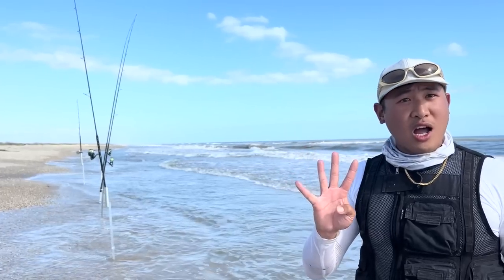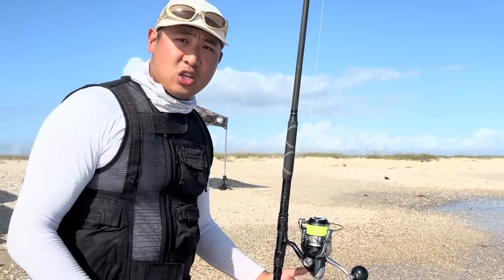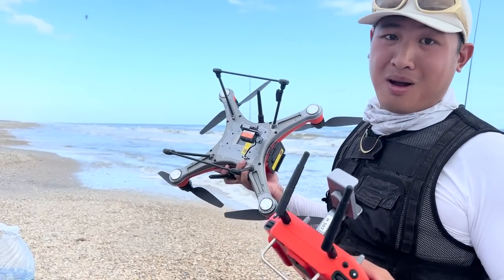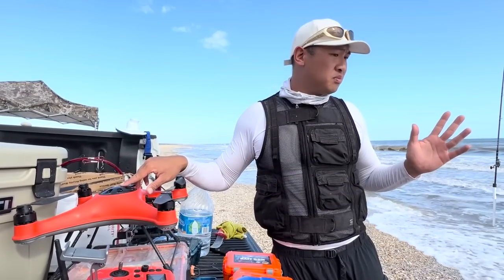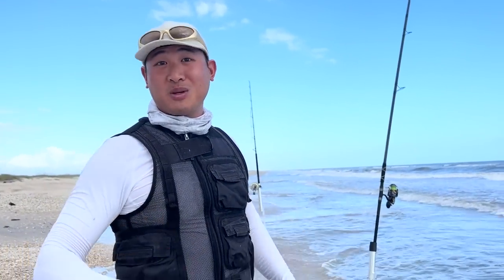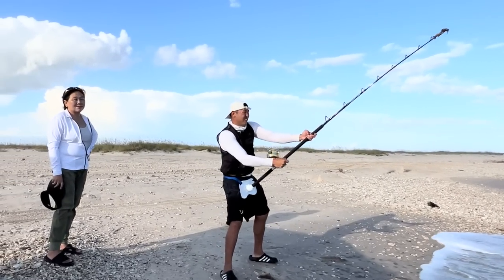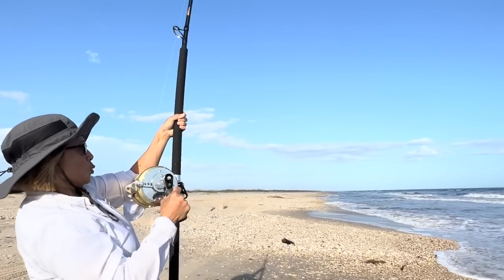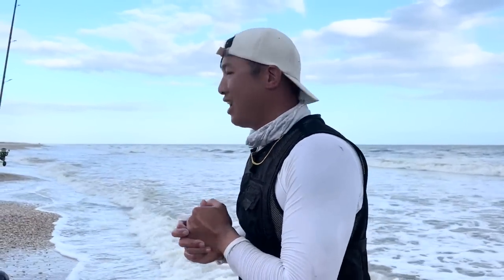Futuristic and High Tech Surf Fishing Gear- Every Piece of Gear I Use for Surf Fishing!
Answering my most asked question: WHAT GEAR DO I USE!?
I am giving you the full rundown of my entire beach setup.  This is day 4 of our Texas Fishing Trip.

(By signing up via text, you agree to receive recurring automated promotional and personalized marketing text messages (e.g. cart reminders) at the cell number used when signing up. You can always reply STOP to cancel. Msg frequency varies. Msg and data rates may apply.)

NEW Build Your Own Bait Bundle!

NEW Pre-Tied Fishing Rigs!